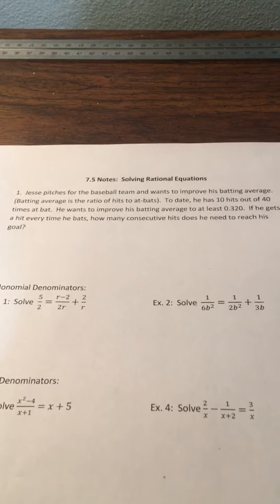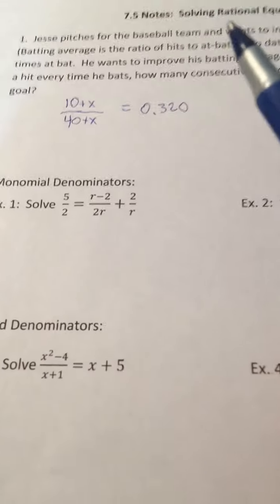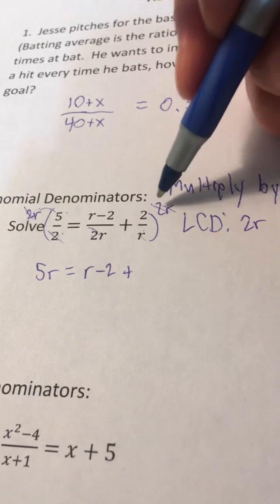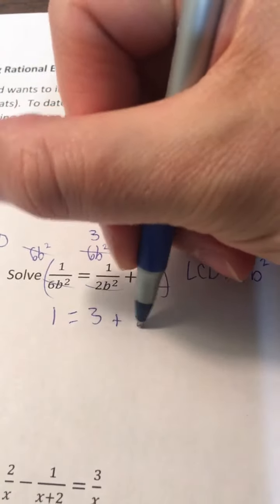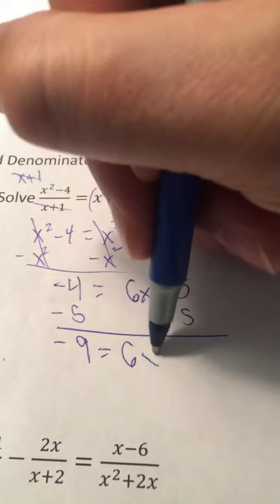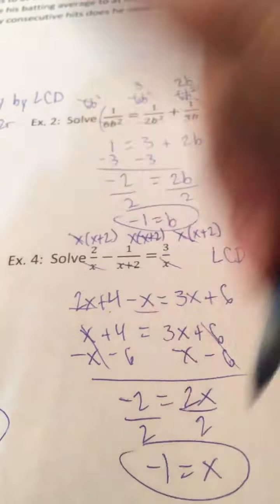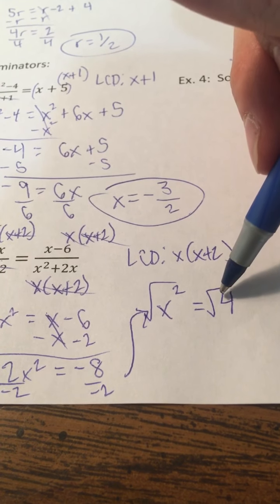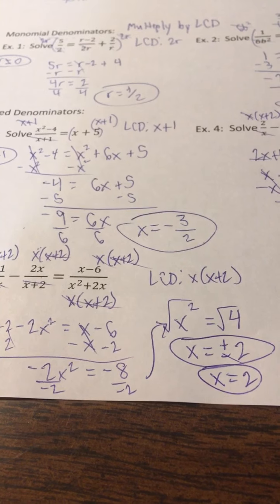7.5 Solving Rational Equations